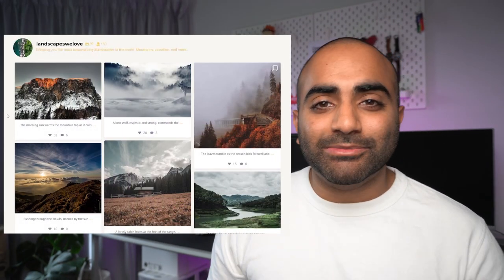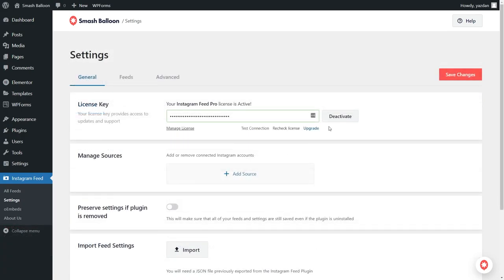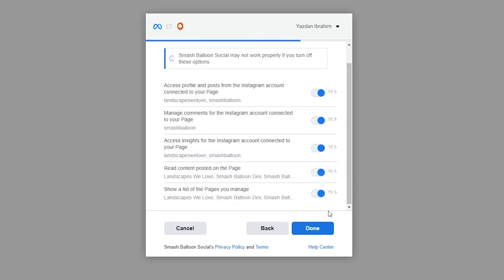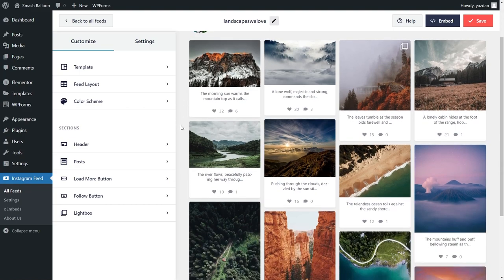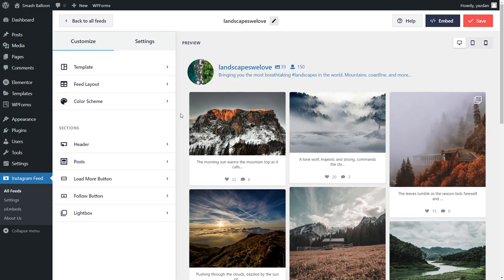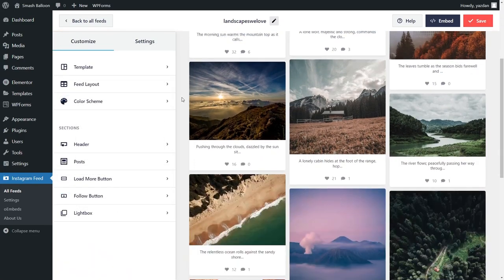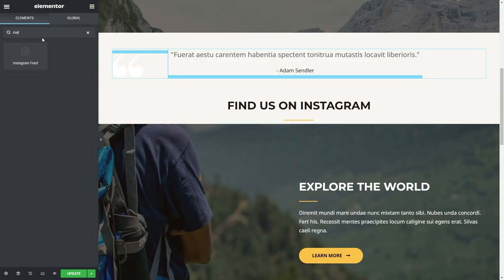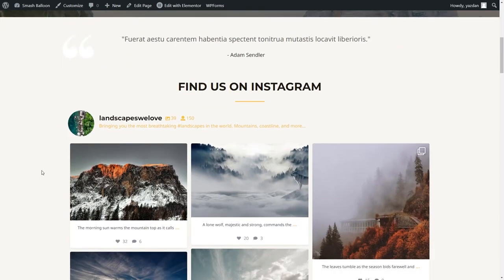How To Easily Add Your Instagram Feed To Elementor | Smash Balloon Instagram Feed Plugin WordPress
Learn how to Add Instagram Feeds to Elementor in this step-by-step tutorial!

If you want to build beautiful pages for your WordPress website, Elementor is one of the best options out there.

To make your Elementor pages more engaging, you can add an Instagram feed using the Smash Balloon Instagram Feed Pro plugin!

This plugin lets you create beautiful, fast, and responsive Instagram feeds for your WordPress website in just a few easy steps.

📖 Video Chapters
00:00 - Introduction
00:19 - How to Purchase
00:36 - Installing Instagram Feed Pro
01:22 - Creating Your First Instagram Feed
03:30 - Customizing Your Feed
05:50 - How to Embed your Instagram Feed